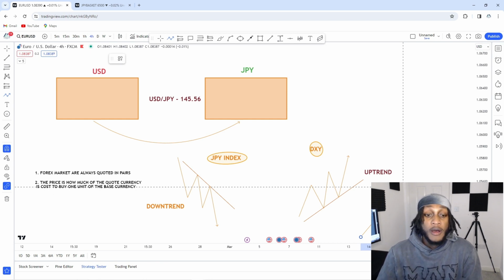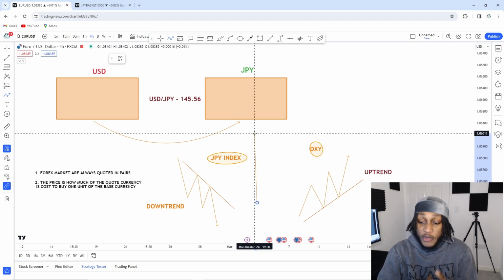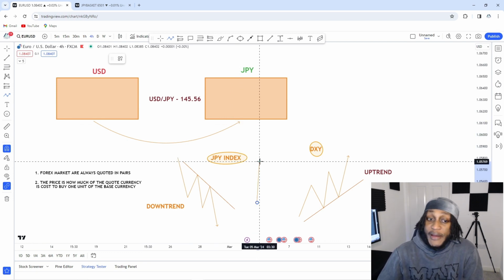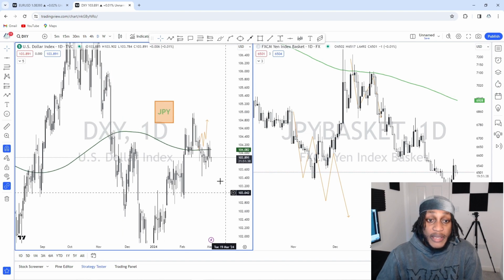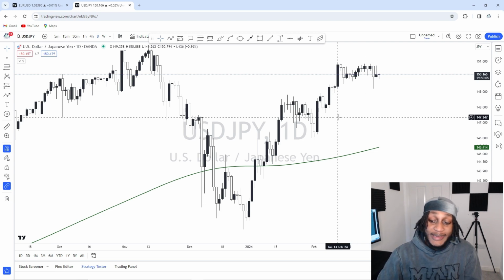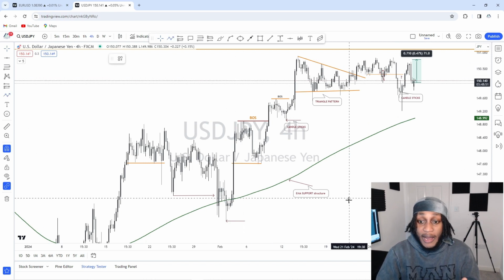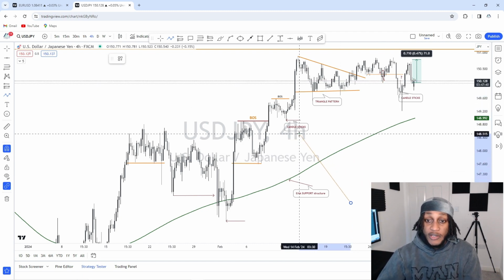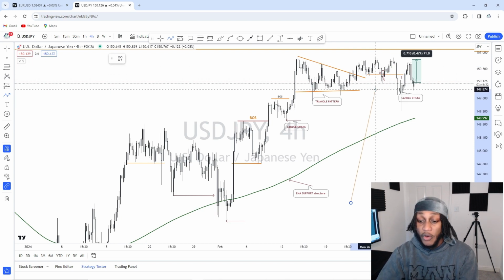USD JPY EPISODE 1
ALL OF OUR OFFICIAL social media pages. Any account not listed below is not’ AFFINITY MARKETS and potentially a scam account. Please get in touch should you have any questions.

 • Understanding Position: Placing Take-...

1 on 1 mentorship: @Affinity_markets